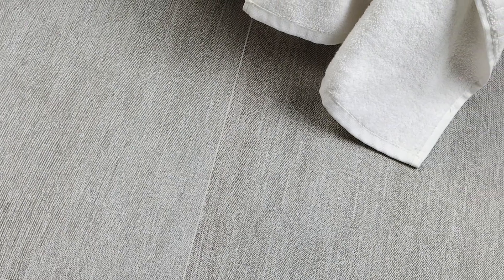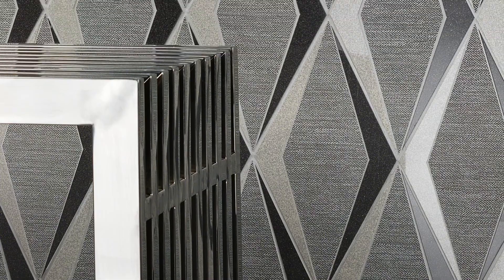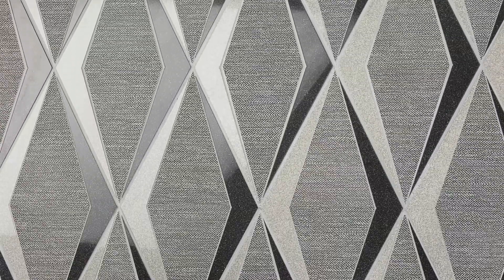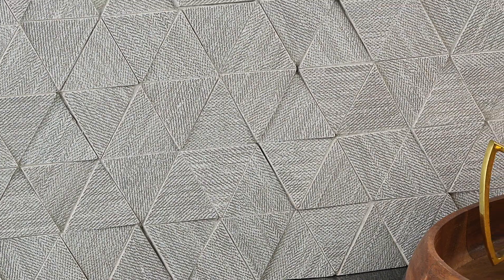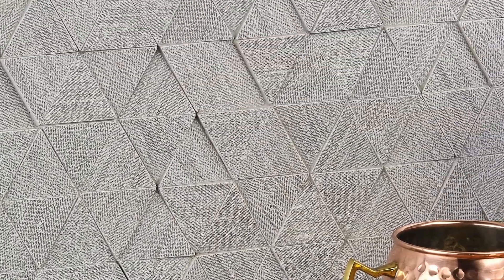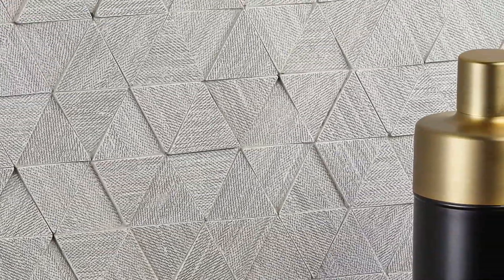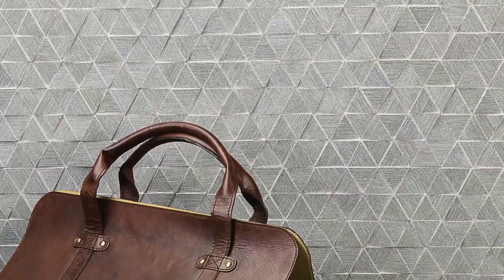An Interview with Stacy Garcia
Tilebar sits down with Stacy Garcia to discuss her new collection and collaboration.